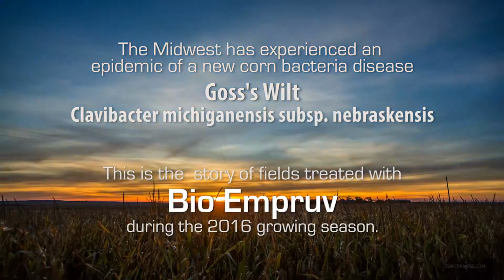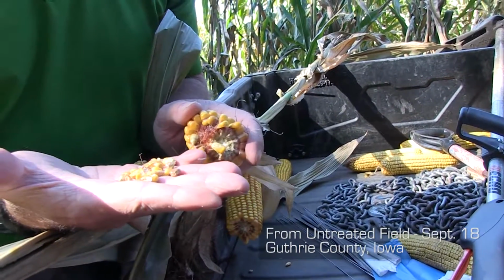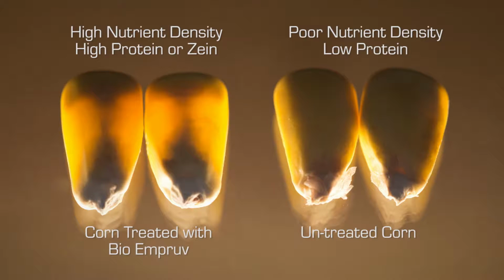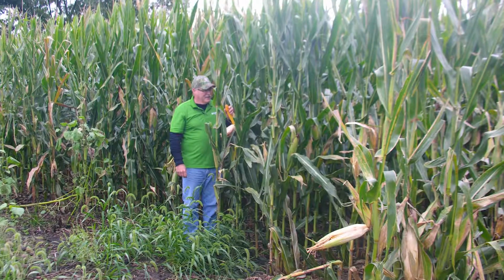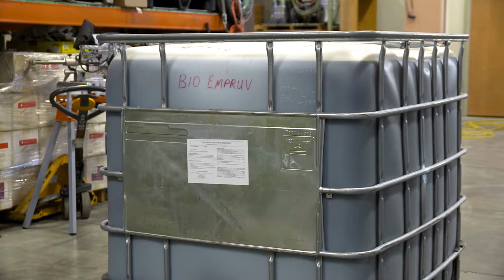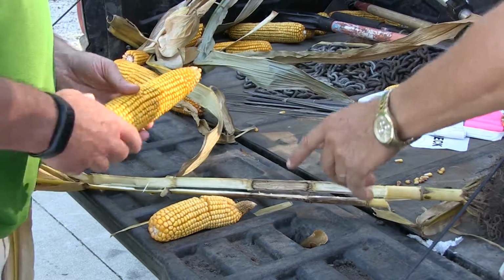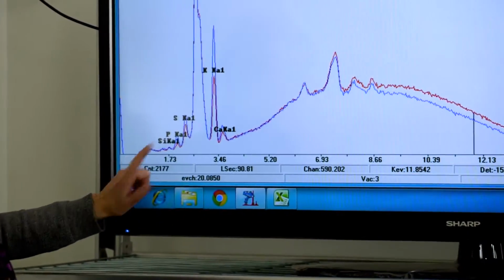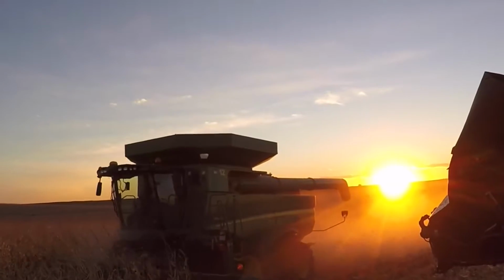Bio Empruv - Introduction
Bio Empruv is a new product proven to help defend corn crops from the bacterial disease, Goss's Wilt.